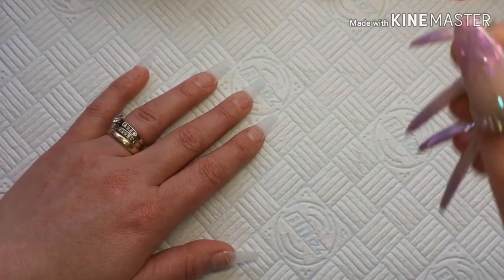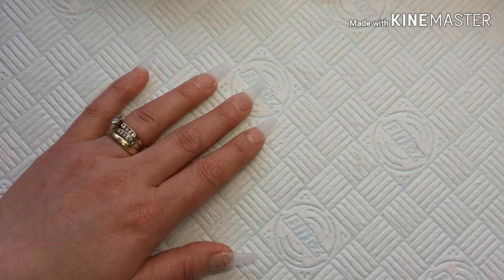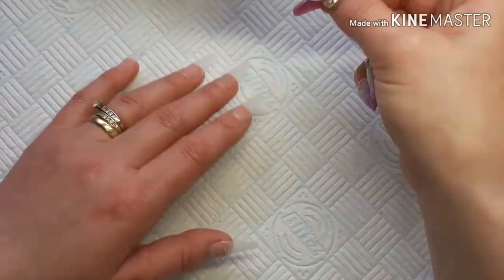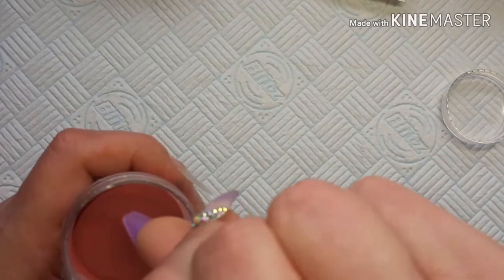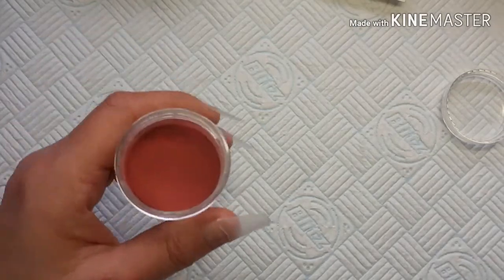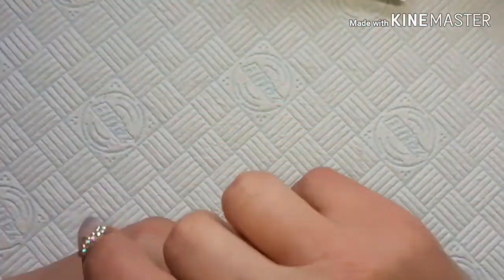In Honour Of My Husbands 50th Birthday | Acrylic Set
9th May would have been my husbands 50th birthday so in honour of him I created this acrylic set.
He loved oxblood red and his favourite colour was white so I incorporated both colours into this set.